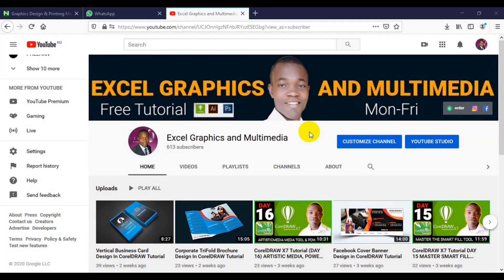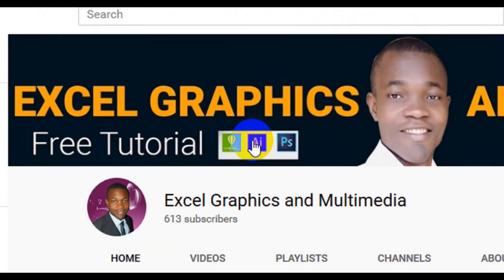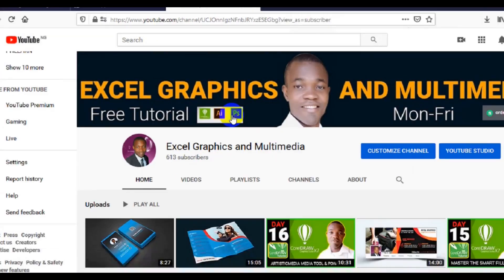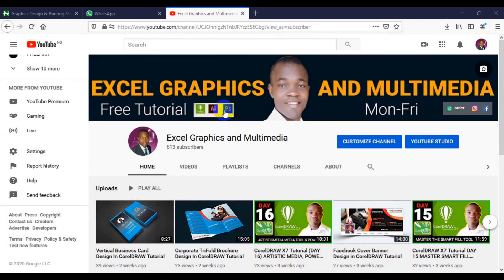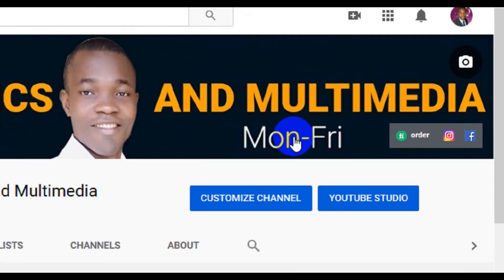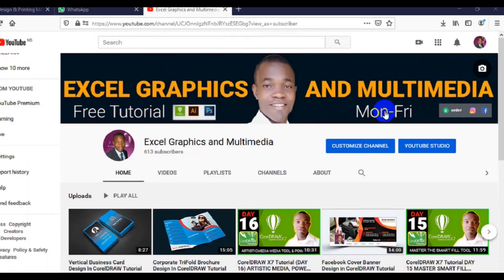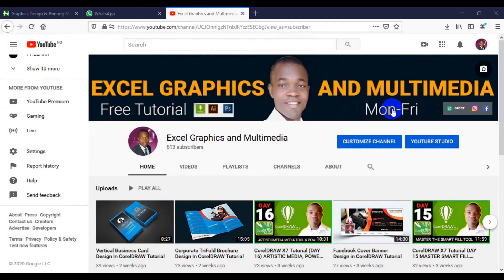Rent A Car Business Card Design In Adobe Photoshop CC